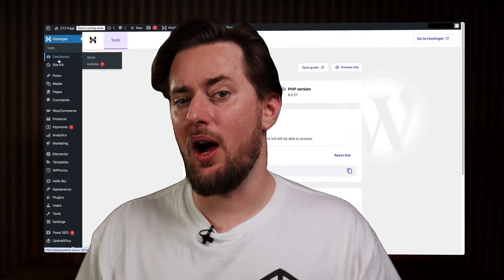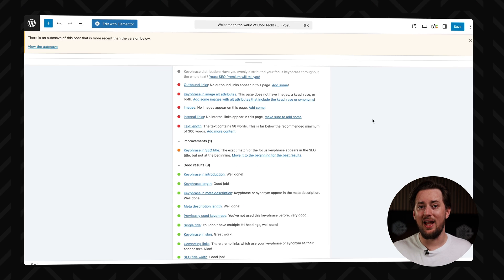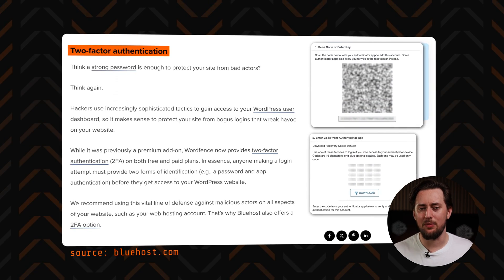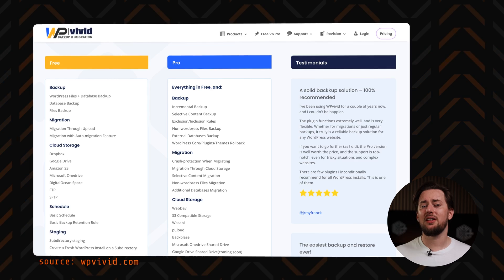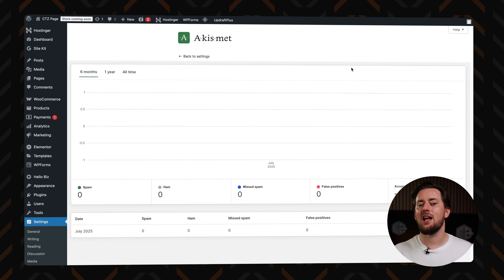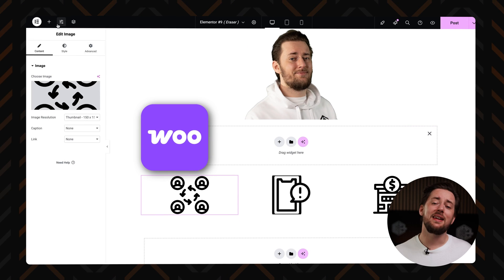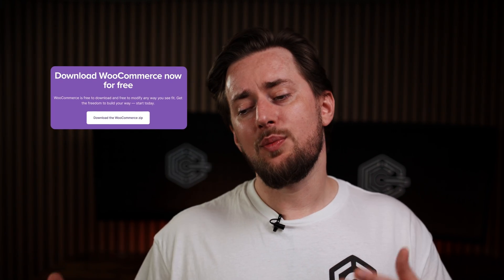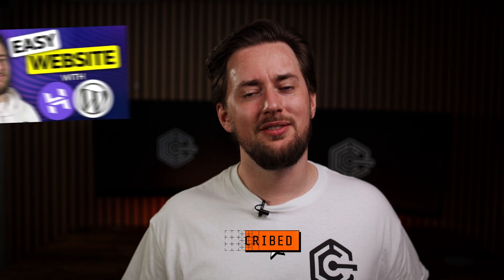Best WordPress Plugins 2026 | WordPress MUST HAVES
🚀👇 Check out the plugins for WordPress by grabbing the Hostinger Discount!👇 🚀

WordPress plugins are not just tools for adding extra features; they’re essential for core functionality, so in this video, I’ll introduce 10 must-have WordPress plugins

0:00 Intro
0:24 Must-have plugin: Yoast SEO
1:38 Wordfence plugin for website security
2:31 LiteSpeed Cache plugin
3:10 Best WordPress plugin for backups
3:50 WPForms WordPress plugin
4:43 Akismet - a great plugin for blogs
5:29 Smush WordPress plugin
5:53 Elementor - best website builder plugin
6:42 WooCommerce plugin
7:44 Google Site Kit
8:29 Final thoughts: Why these 10 WordPress plugins?